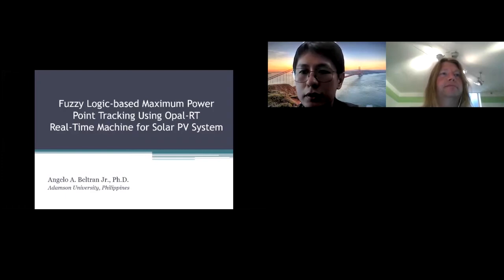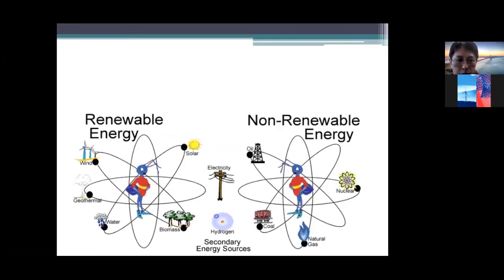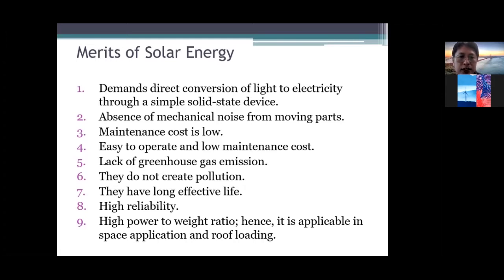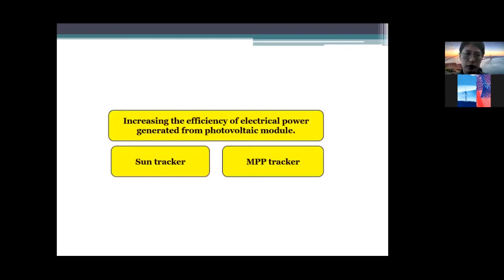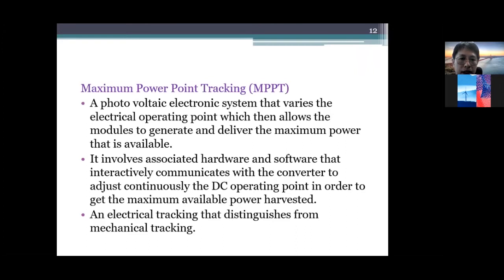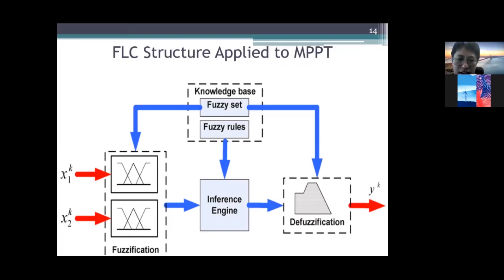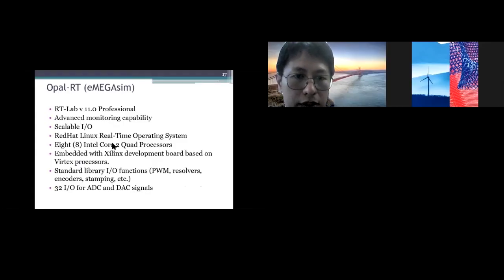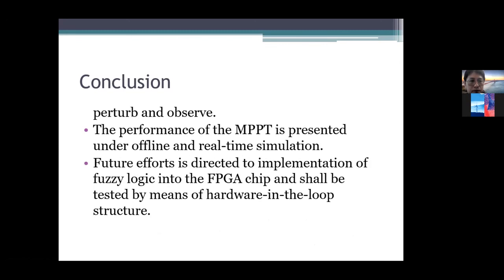Fuzzy Logic–based Maximum Power Point Tracking Using Opal RT Real-Time Machine for Solar PV System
Prof. Angelo Beltran Jr. discusses Fuzzy Logic–based Maximum Power Point Tracking Using Opal RT Real-Time Machine for Solar PV System. Learn more about publishing in SN Applied Sciences